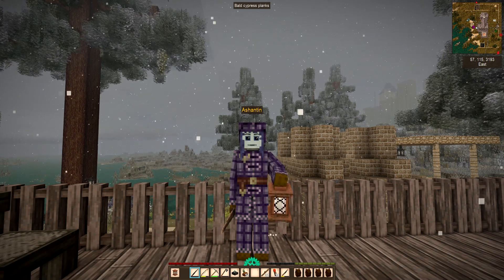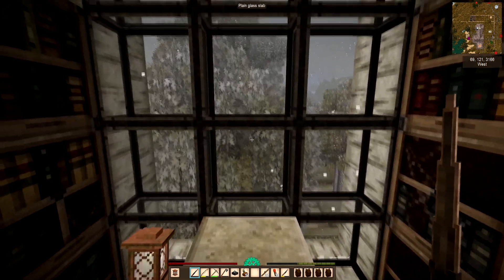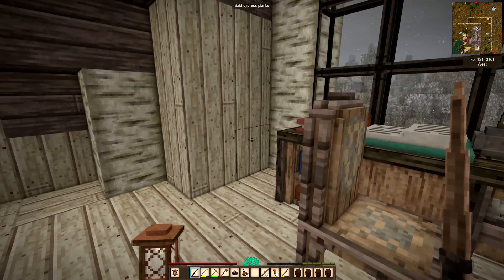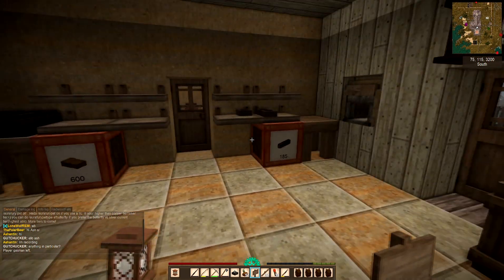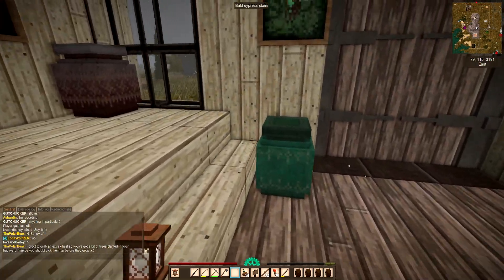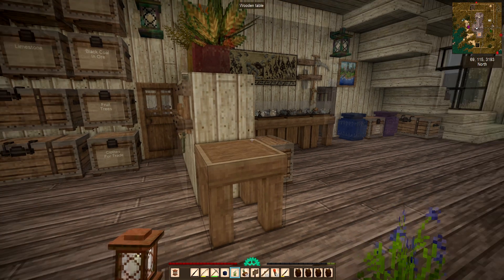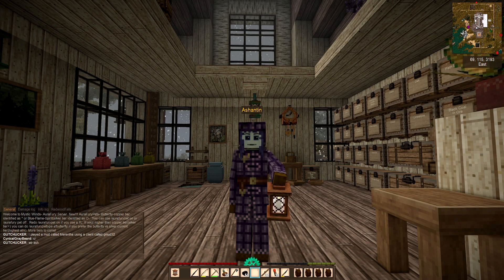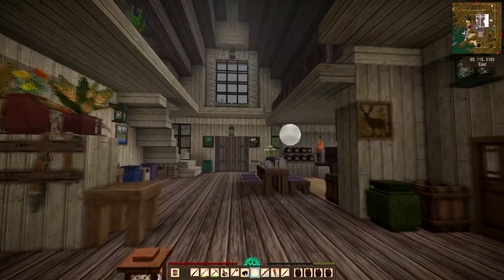Vintage Story Mystic Winds E38 Using A Snowy Day To Make Small Home Improvements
Aura Fury Mystic Winds is a modded whitelisted server run by EconBrony & Rammgirl.
The server is non profit so any revenue from this video comes to Ashantin.
The mods on the server are:
BetterCrates
Bicklayers
CarryCapacity
Ciseltools
Epanded_matter
ExtraChests
FarmlandDropsSoil
Mdievalexpansion
Miingtools
Tradeomat
SpecializedBags-10Slot
Th3Essentials
workbench-expansion
Vintage Story is a new game under development. It is being developed by a passionate set of developers, edicated sandbox making enthusiasts,led by Tyron and Saraty.
The game is being developed and updated all the time
tyron.at
Many thanks to copygirl for the thumbnail surround